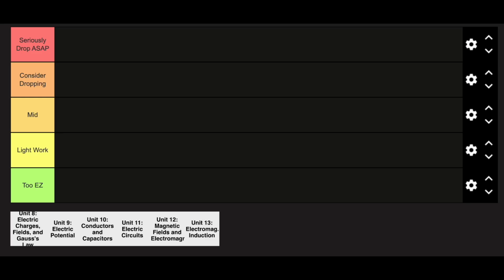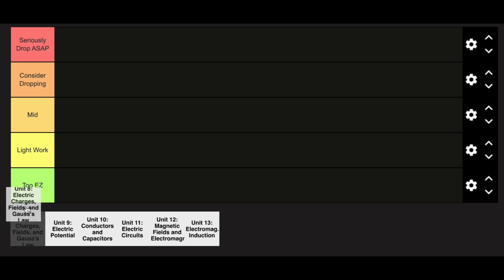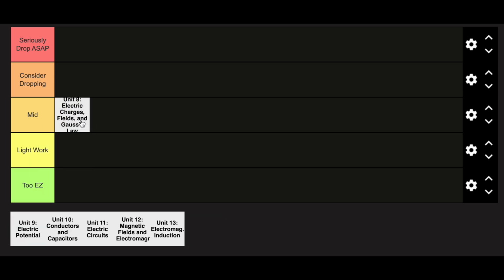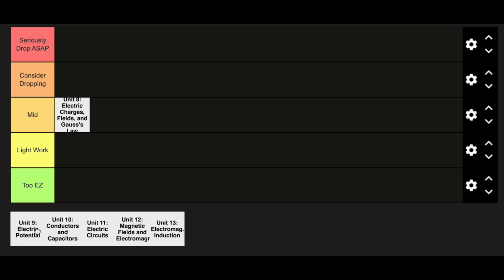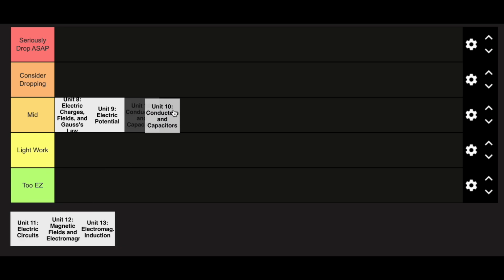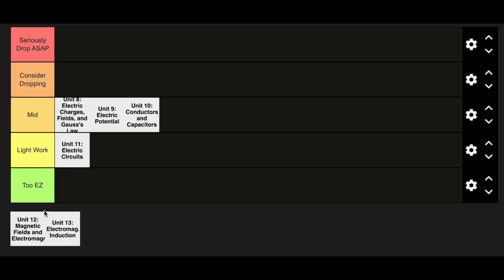AP Physics C: Electricity and Magnetism Unit Tierlist in Less Than 1 Minute!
Part 25 of my AP Class Unit Tierlist Series: Physics / Physics C / AP Physics C / AP Physics C E&M / AP Physics C: Electricity & Magnetism